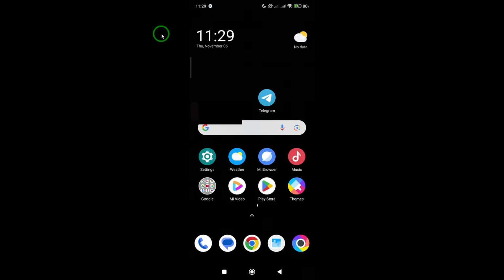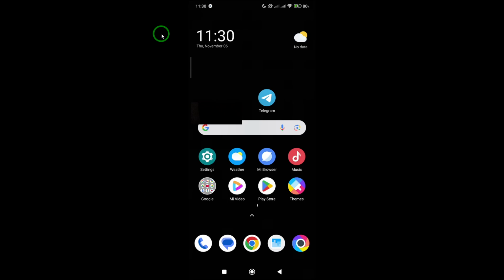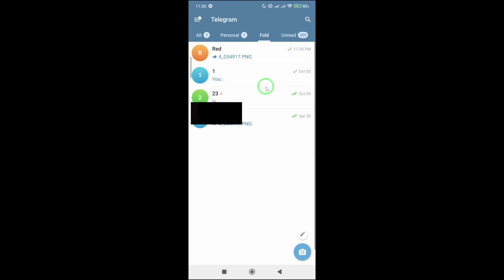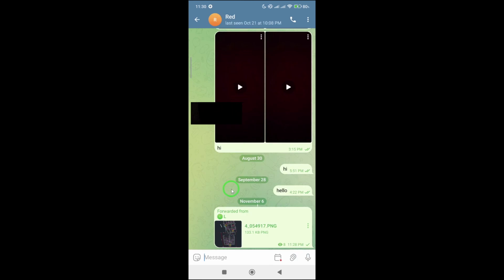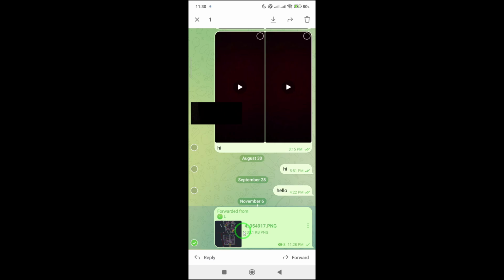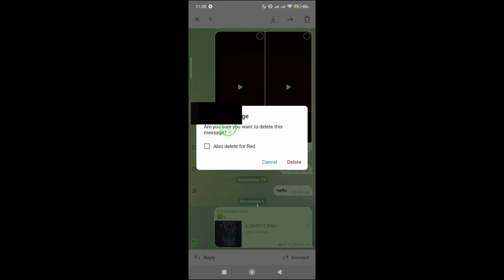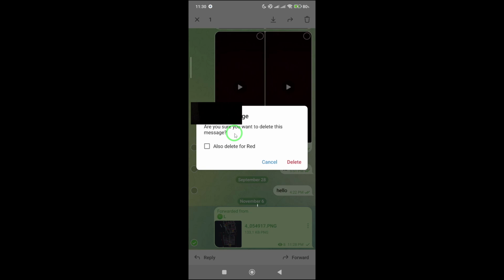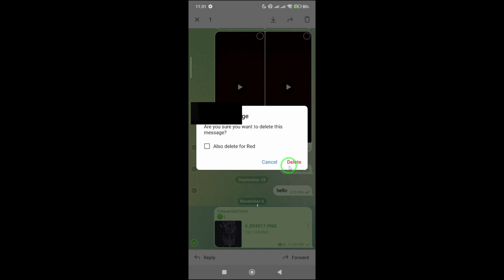How To Delete Files On Telegram (Updated)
Learn how to delete files on Telegram easily and free up space on your device. This updated 2025 guide shows you the quick steps to remove unwanted files from your chats in just a few taps.

1. Open the Telegram app on your mobile

2. Go to the chat where the file is located

3. Tap and hold the file you want to delete

4. Tap the Delete icon at the top

5. Confirm to delete the file from the chat

Follow these steps to keep your Telegram clean and organized effortlessly.-
Timeline:
00:00 Start
00:12 How to do it
01:05 End